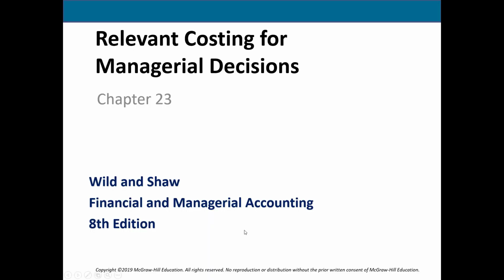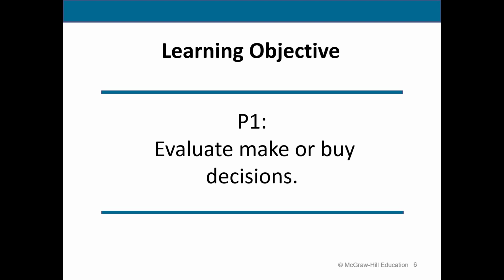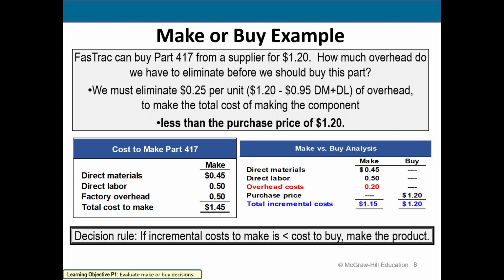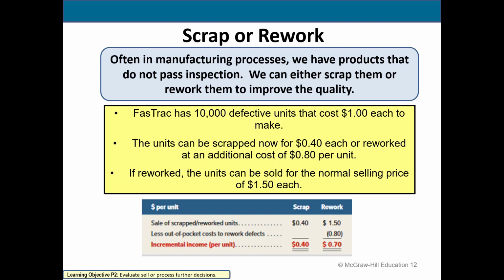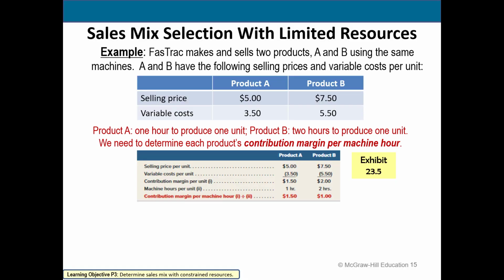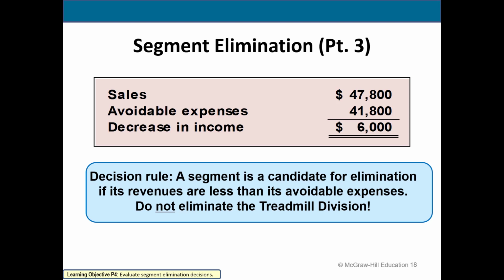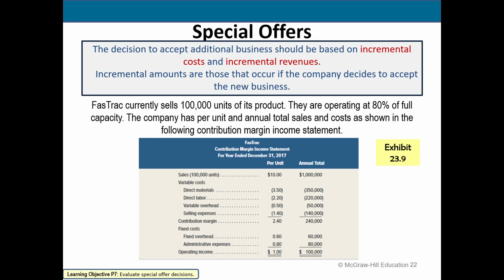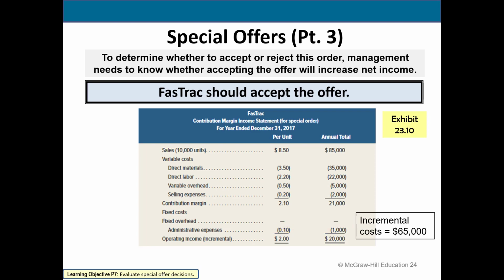ACC202 FM8 Ch23